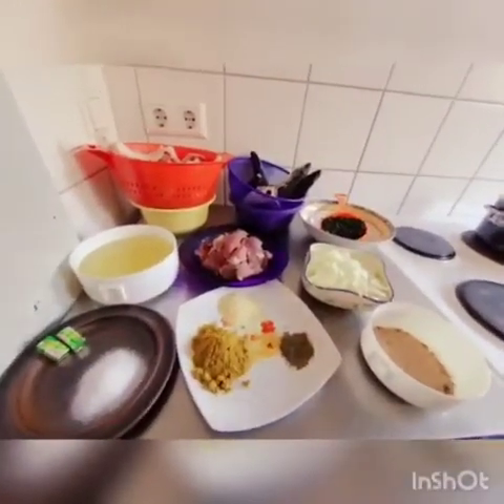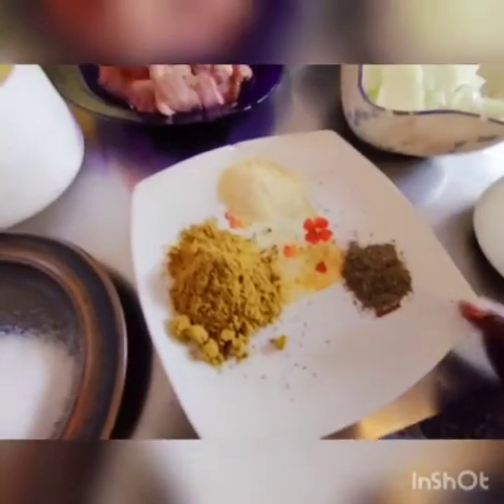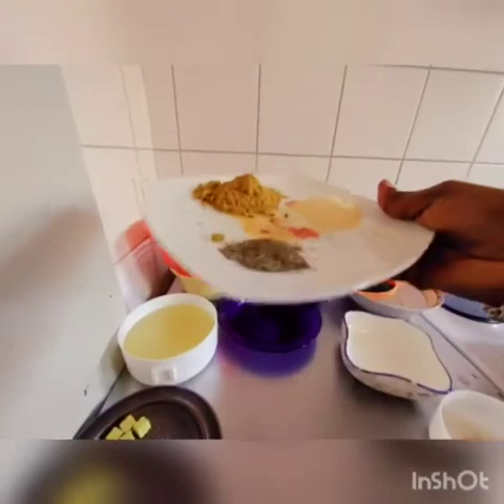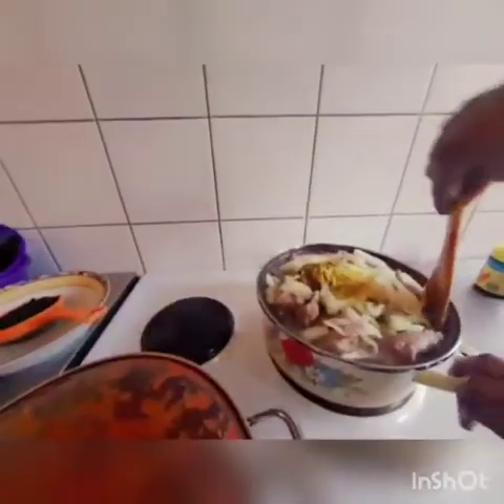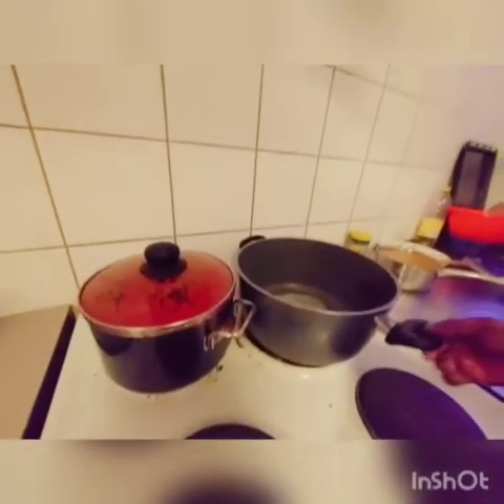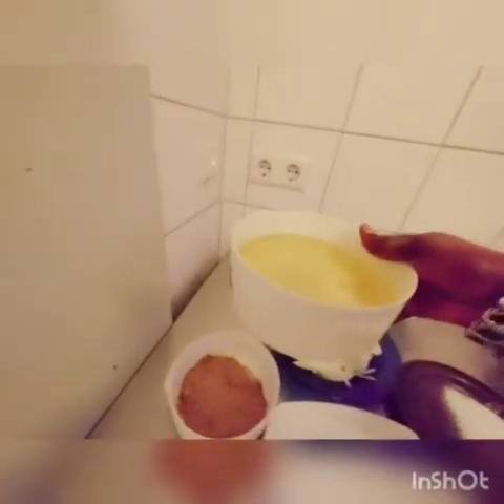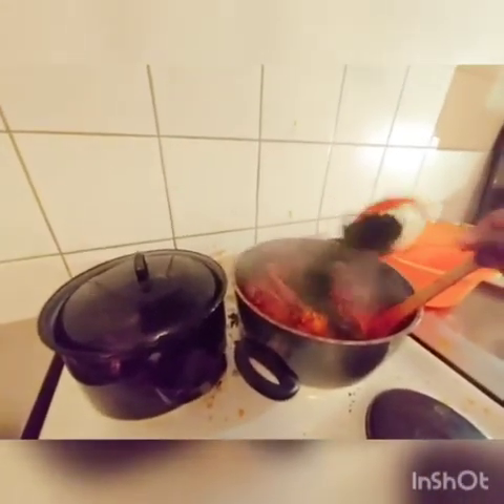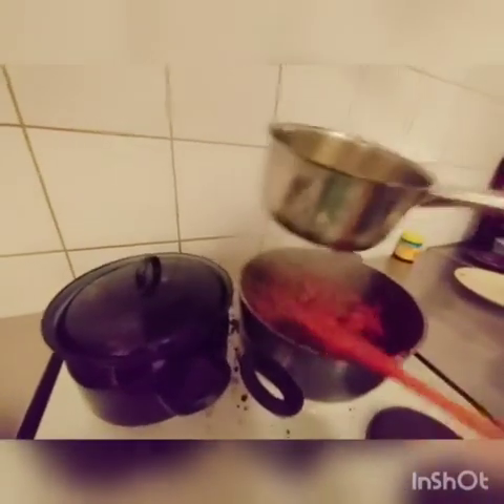How to make Nigeria stew